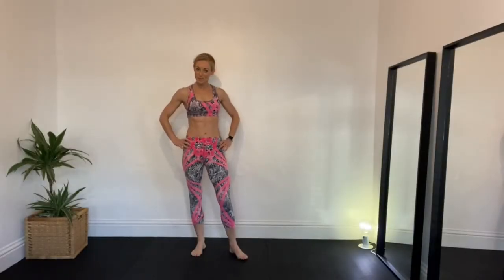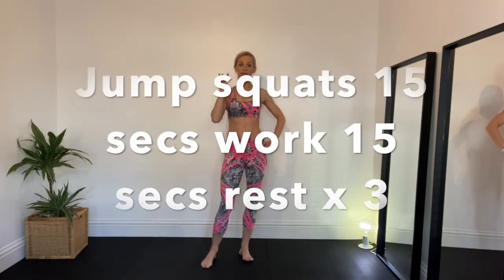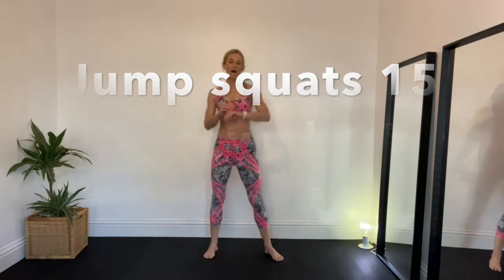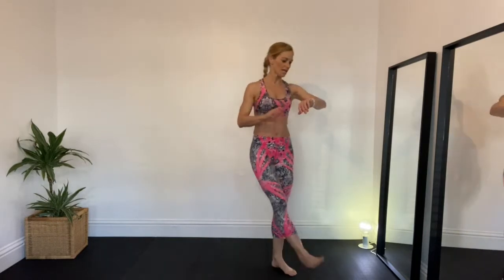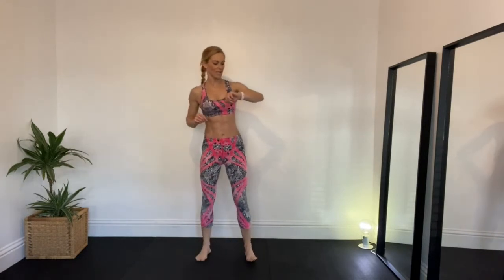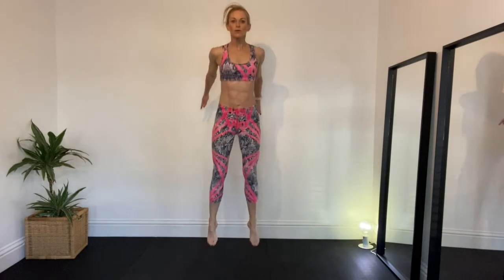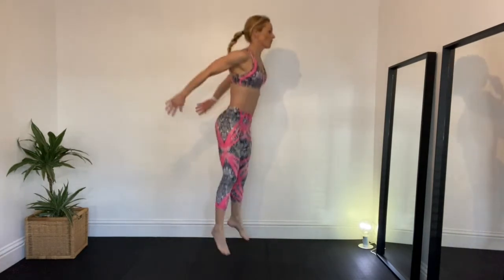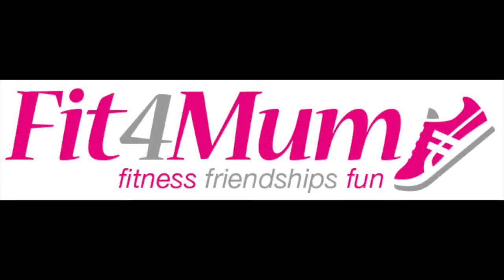Fitmas Advent Day 3